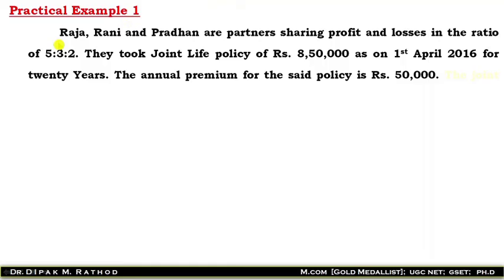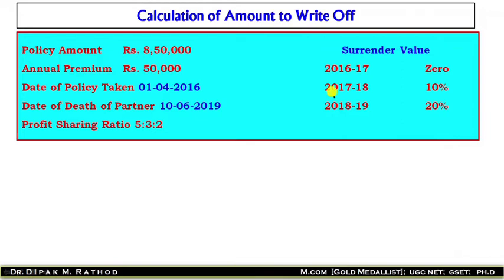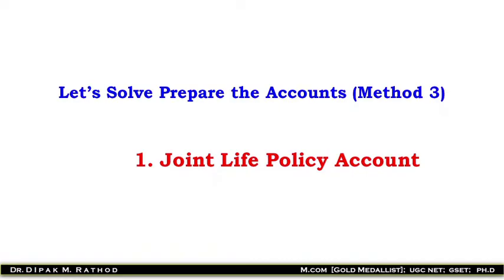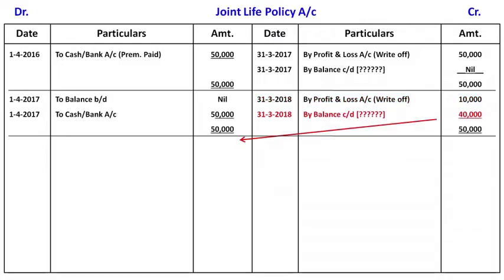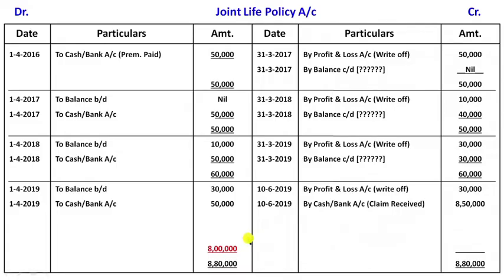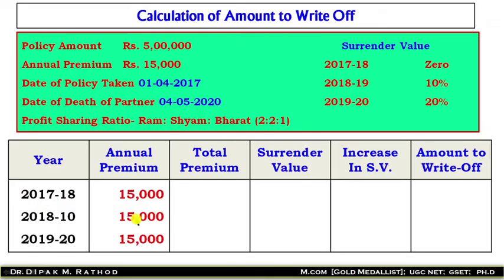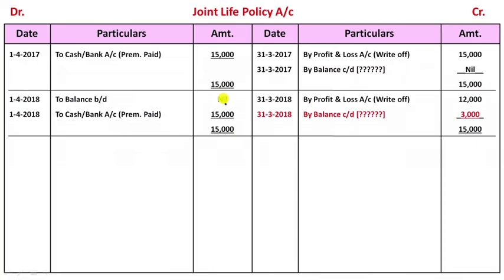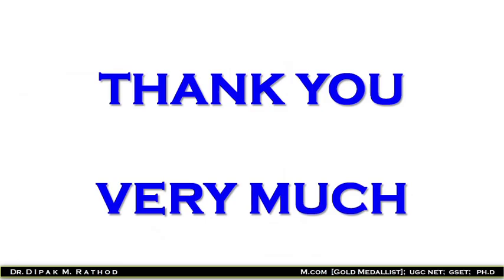ACCOUNT OF JOINT LIFE POLICY || METHOD 4 || Dr. Dipak M Rathod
This video is created for the students of Commerce for learning Accounting